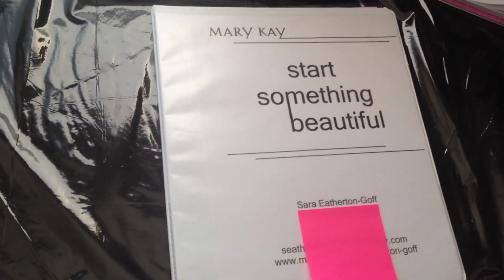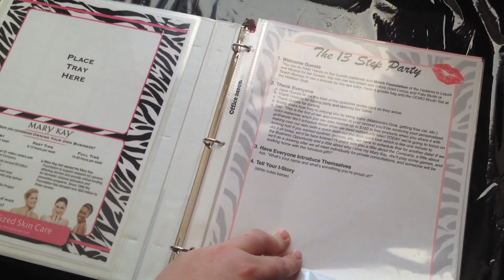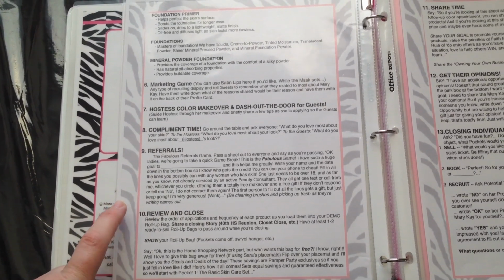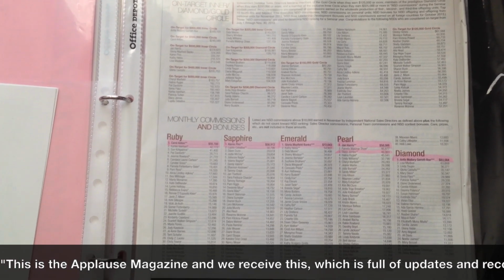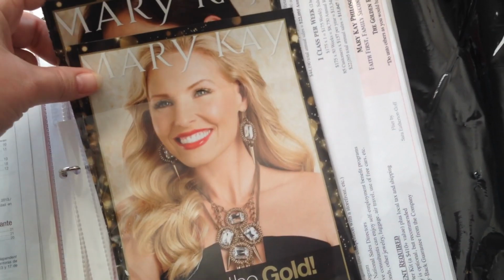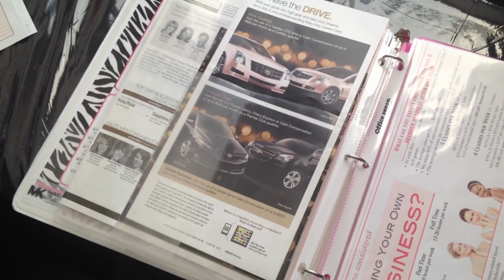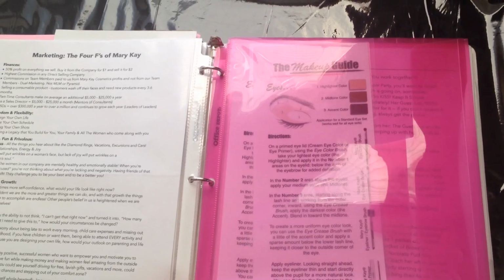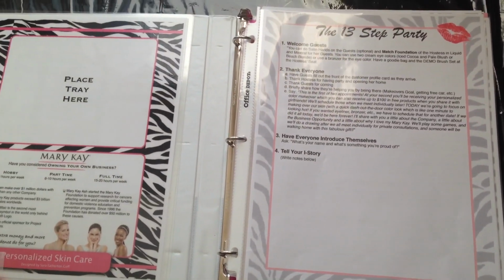Mary Kay Party Binder!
Per the request of fellow consultants, these videos will remain up, however Sara is no longer actively building her Mary Kay Business. She has started a graphic design and website development firm in which you may access. Under the SHOP section there are Free Items, as well as other items you can purchase if you choose to. The web address is